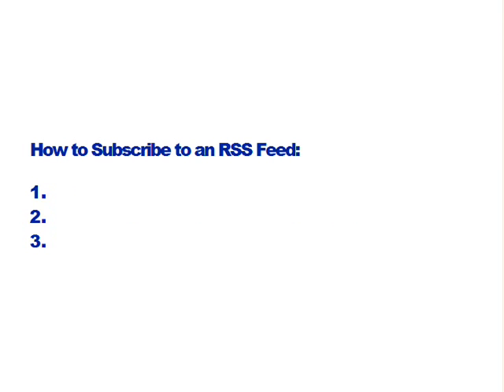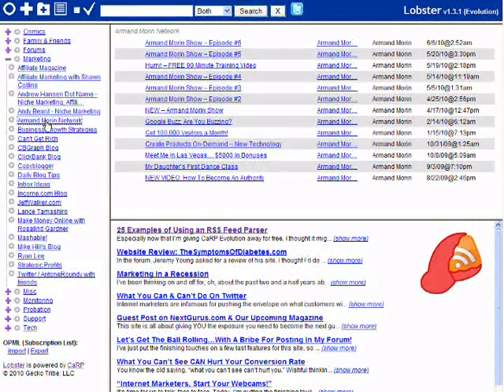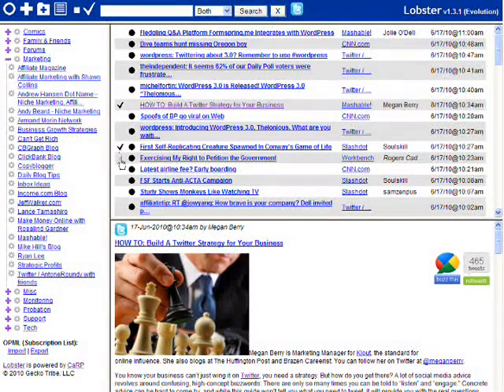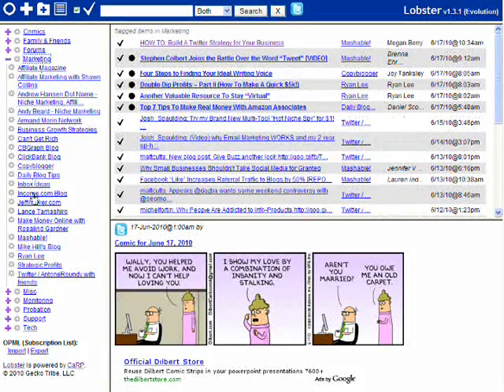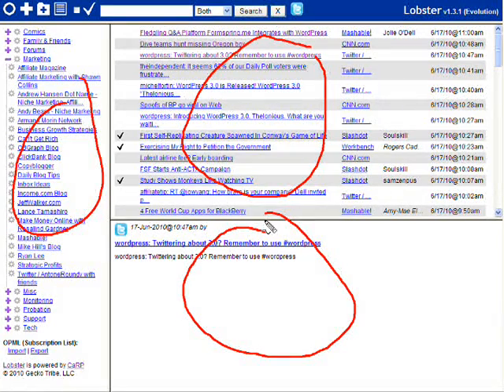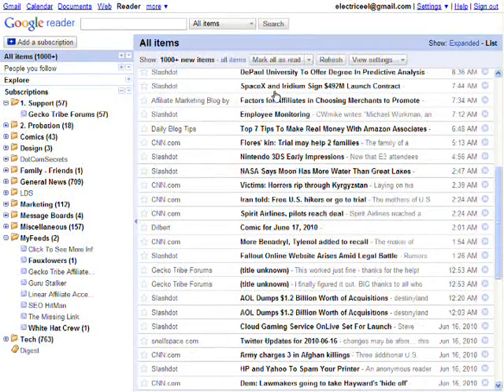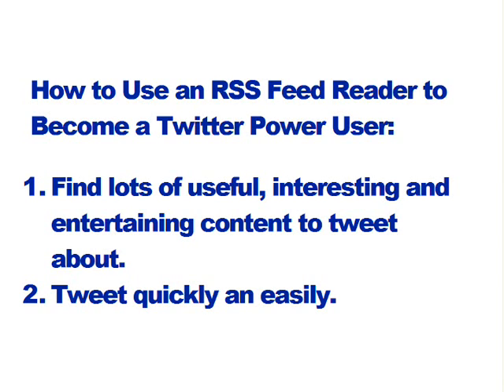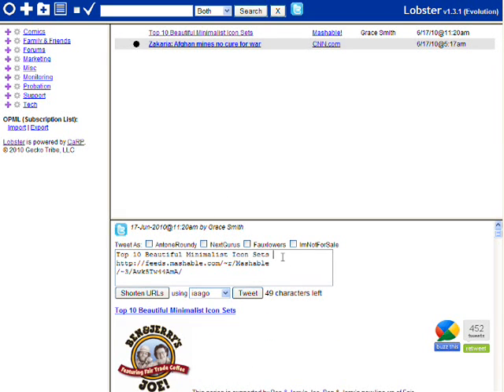How to Use an RSS Feed Reader to Save Time and Become a Power-Tweeter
- A good RSS feed reader will enable you to stay on top of huge amounts of information quickly and easily, and a really good feed reader makes it easy to share the best of the information you find with your Twitter friends, establishing yourself as an expert source of information in your field.